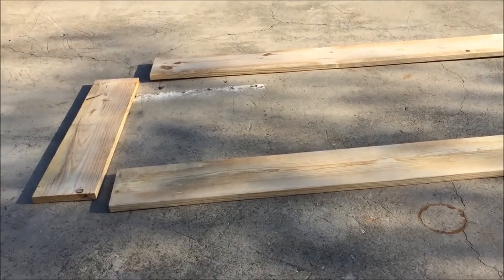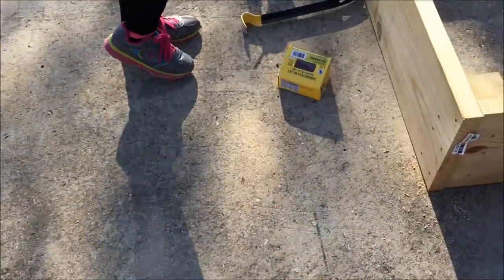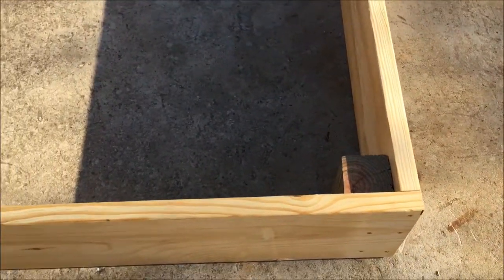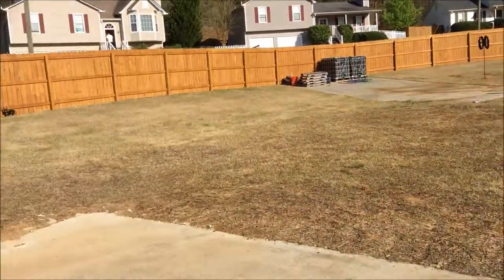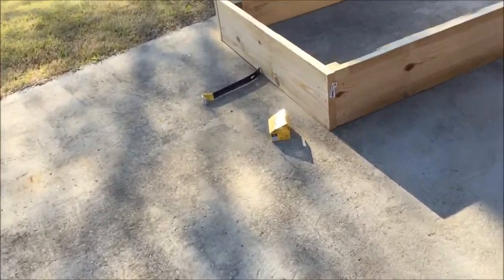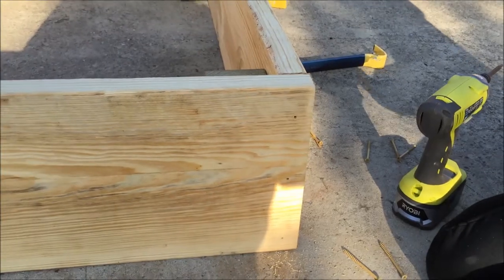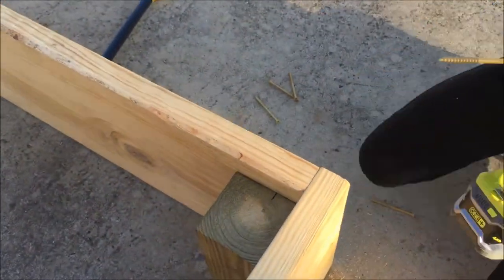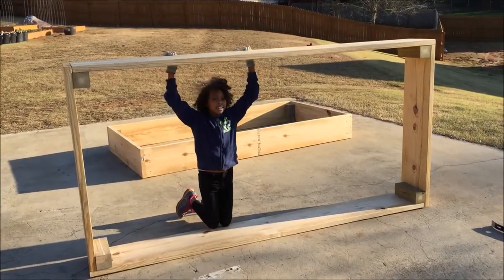How I made my raised garden bed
I made two raised bed gardens last year. I liked them so much I made four more this year. They are really easy to do for under $100 (for 2) including stain and screws. If you use the Square foot gardening method you'll be amazed at how much you can produce from just two beds this growing season.